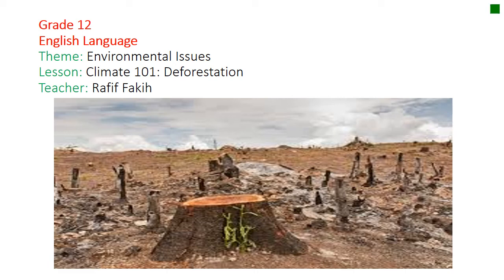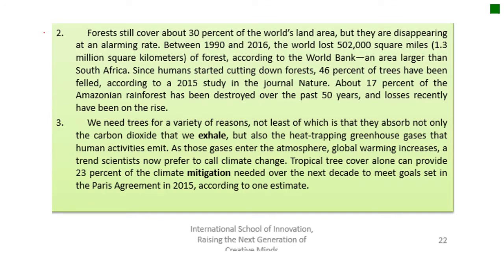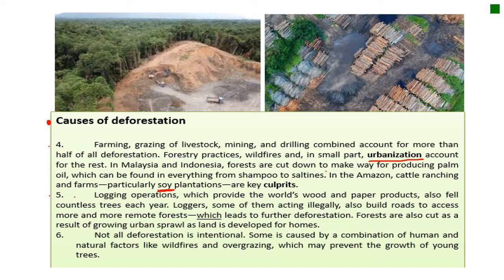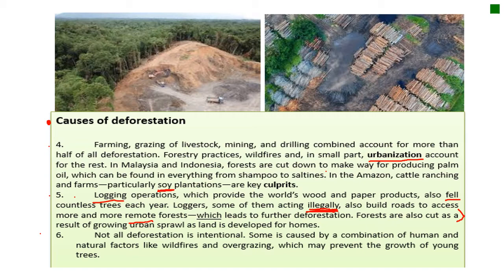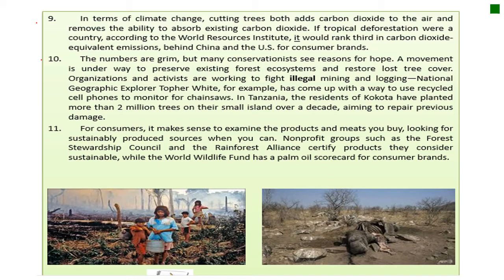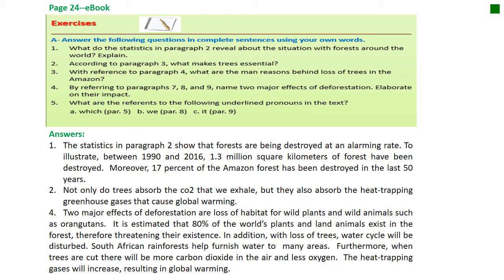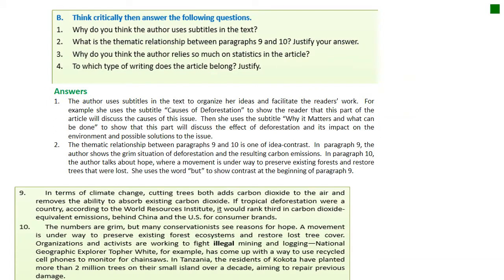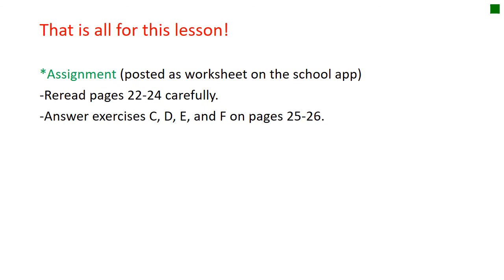Grade 12-Unit 1-Lesson 2-Deforestation